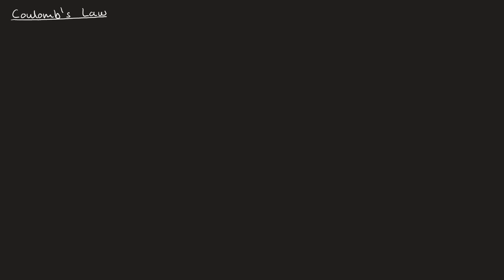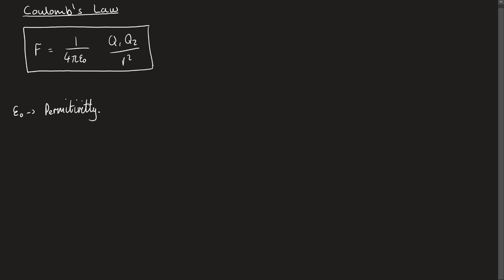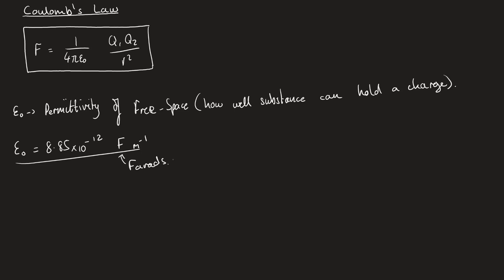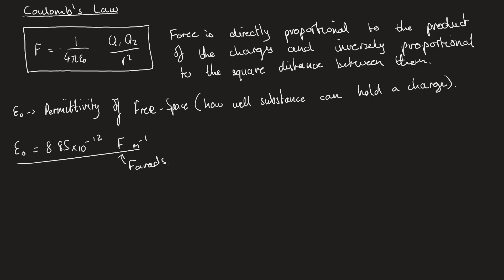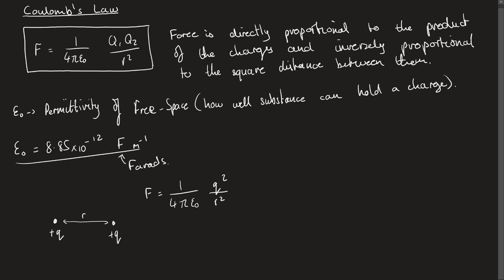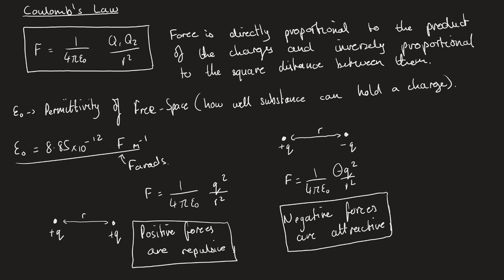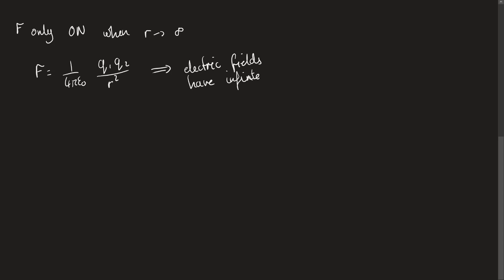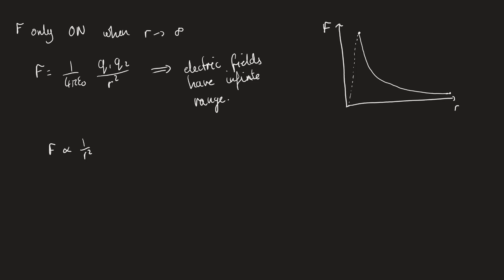Coulomb's Law | AQA A-Level Physics